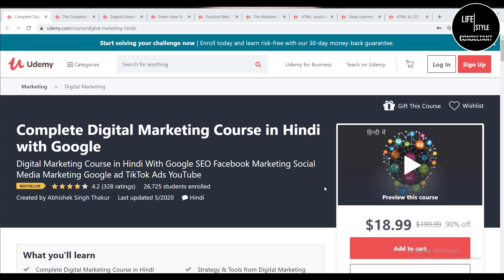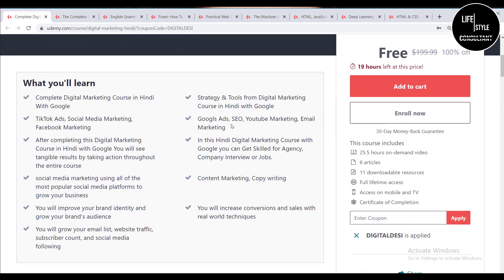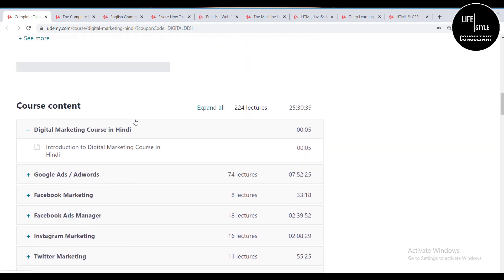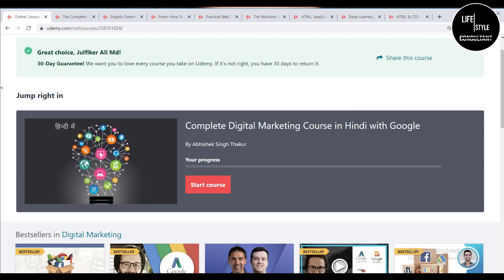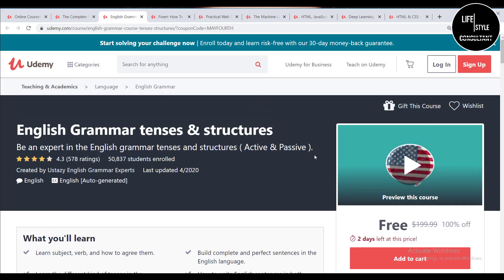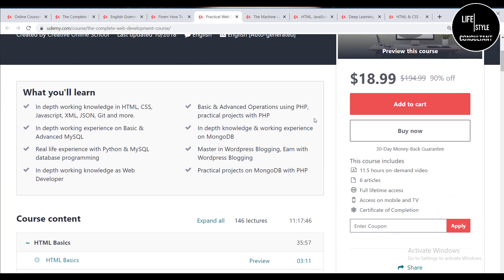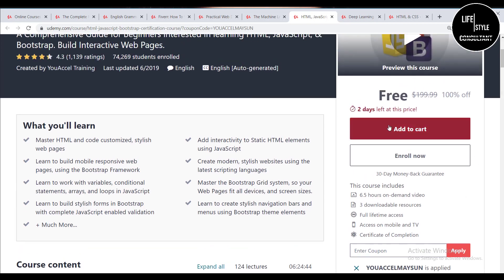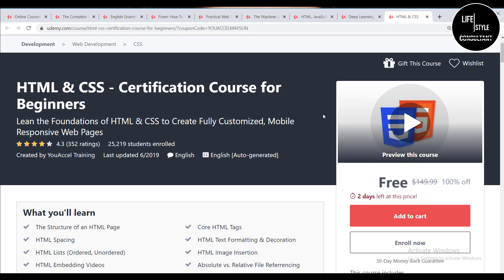Top Free Udemy Courses Coupon -19 May,2020 (100% Off Coupon)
1. Complete Digital Marketing Course in Hindi with Google.

2. The Complete Facebook Marketing Masterclass.

3. English Grammar tenses & structures

4. Fiverr: How To Start Freelancing Career With Fiverr

5. Practical Web Development: 22 Courses in 1

6. The Machine Learning Course 2020

7. HTML, JavaScript, & Bootstrap - Certification Course

8. Deep Learning for Beginners: Neural Networks in R Studio